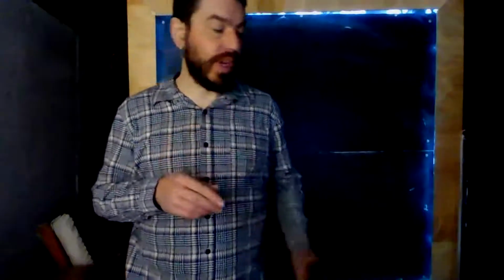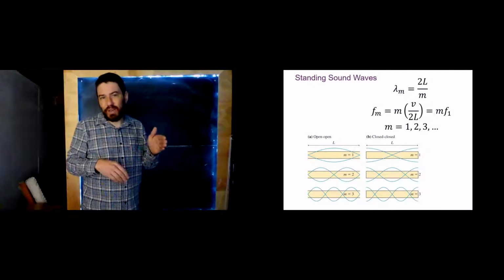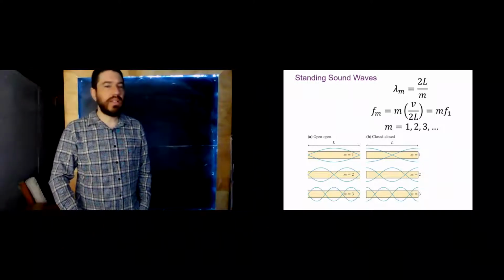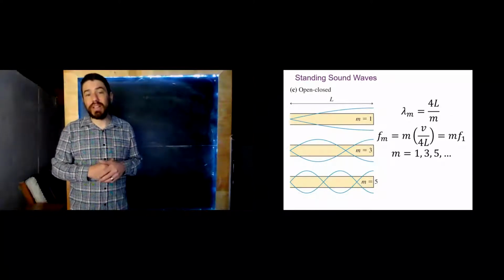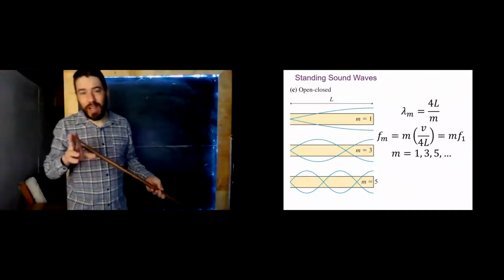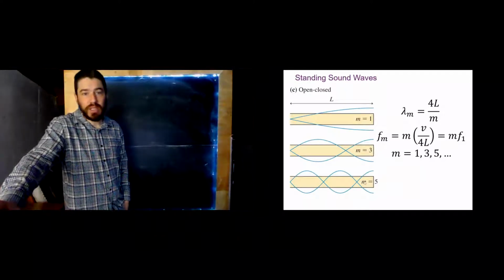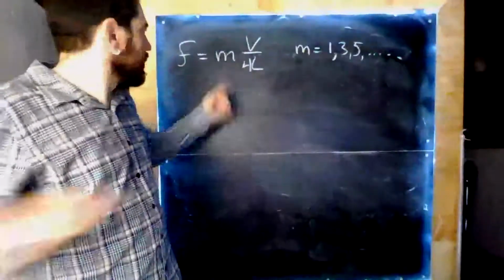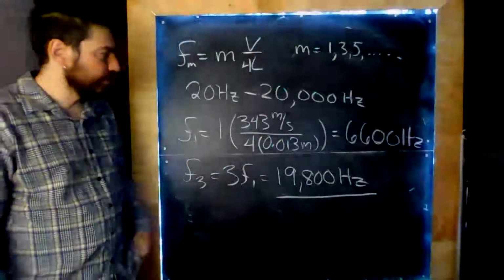Chapter 16 - Lecture Video 3 - Standing Sound Waves